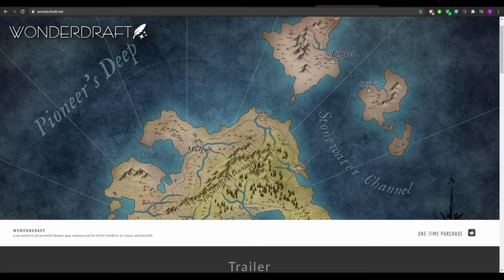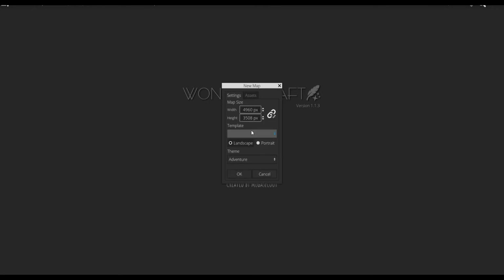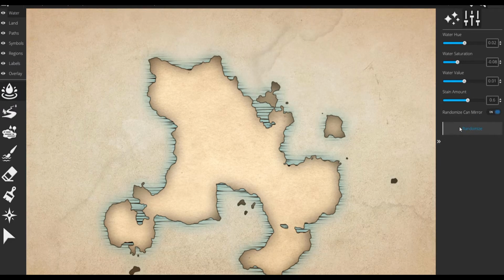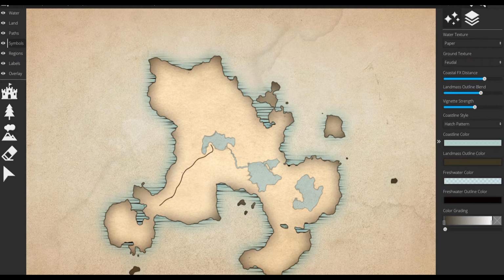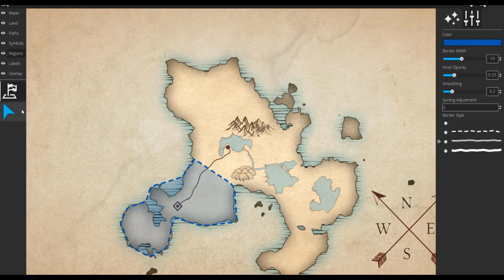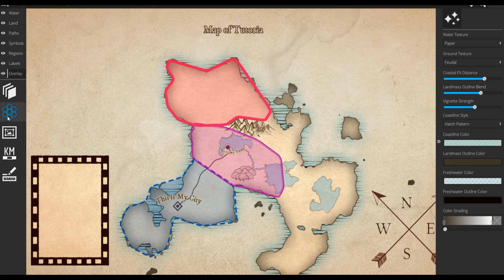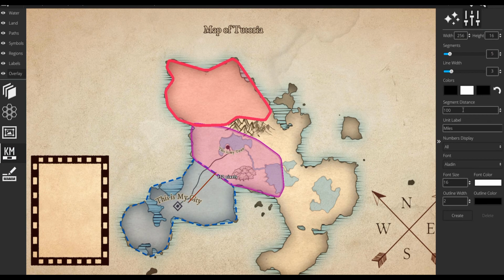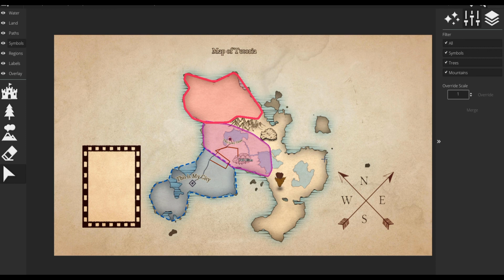WOMM?: Wonderdraft (Map Making Tool)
Wonderdraft is a tool utilised for the creation of maps. It is mostly useful for planning/making an RPG setting, detailing out a new world or as a hobbyist's way of making maps.

As a DM, it's definitely something that I'd definitely recommend, so I made a product review whilst showing what the program can do.

Stay cool and hope you enjoyed the video!